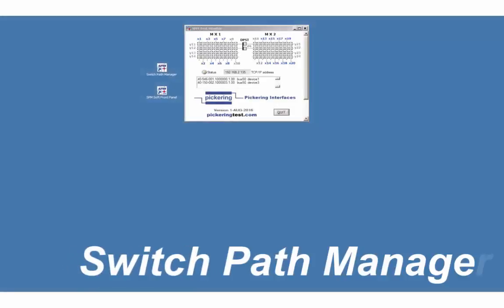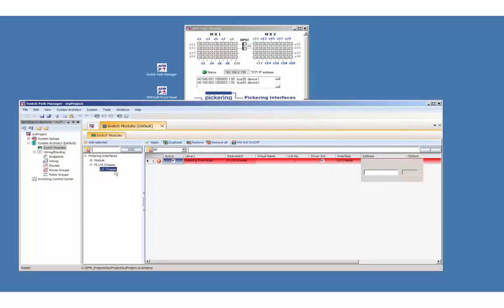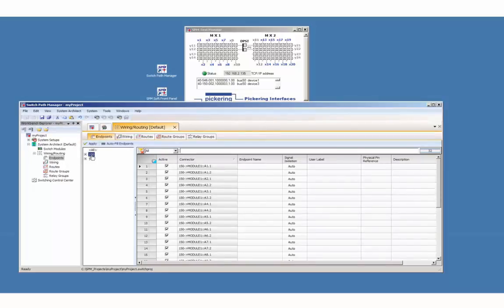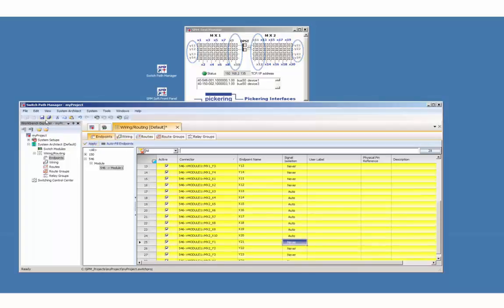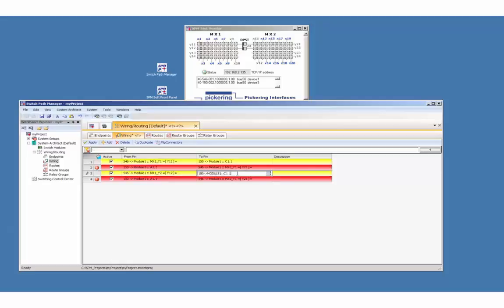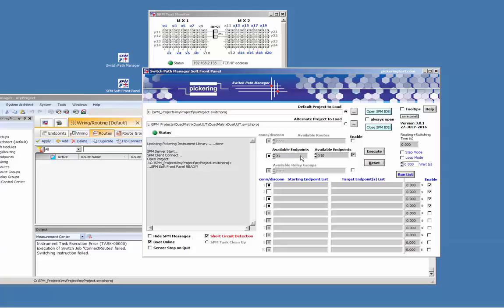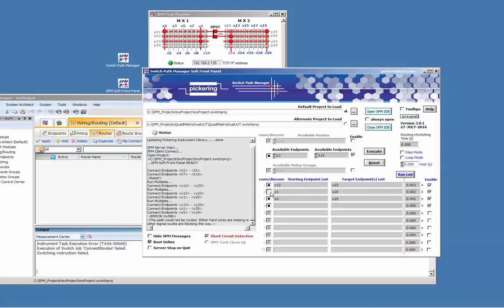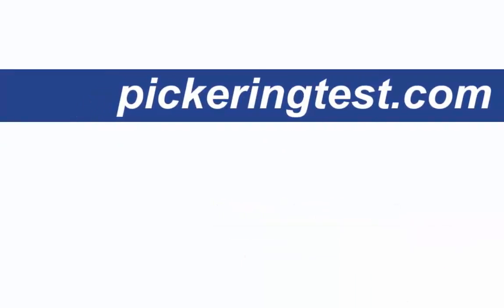Switch Path Manager Signal Routing Software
Switch Path Manager is a signal routing software that simplifies signal routing through switching systems and speeds up the development of switching system software.